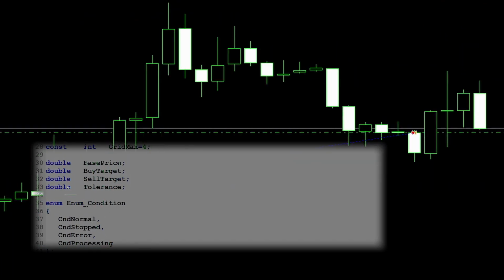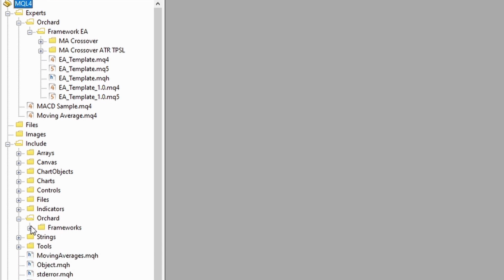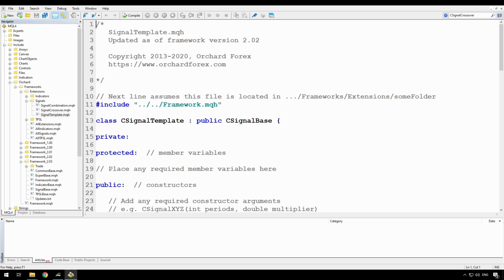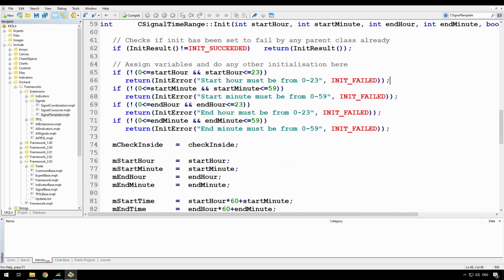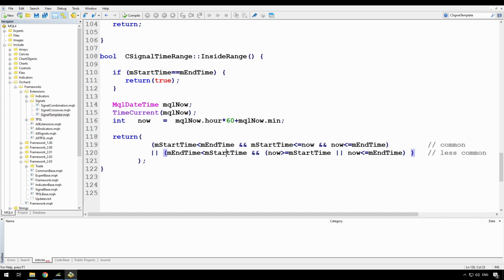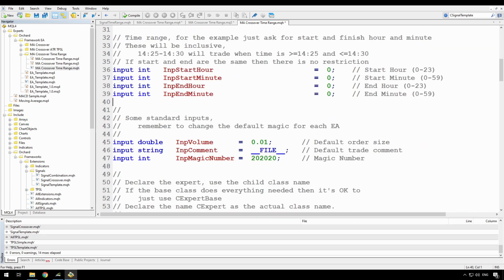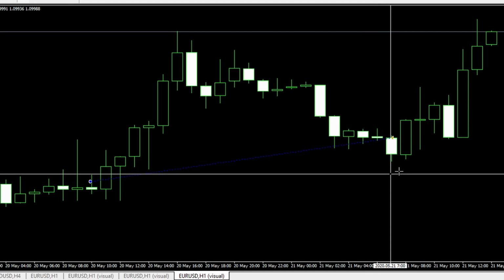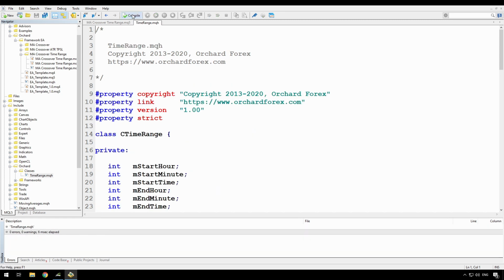MQL Coding to trade in Time Ranges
In my last video for the year I'm showing how to write OO code to restrict trading to time ranges, a standa alone class and an extension to the EA framework.

Chapters
0:00 Introduction
0:55 Installing the framework
4:46 Updating a framework installation
7:18 Time range strategy within the framework
18:07 Expert using the time range
23:01 Expert demonstration
24:45 Stand alone time range class
28:58 Conclusion